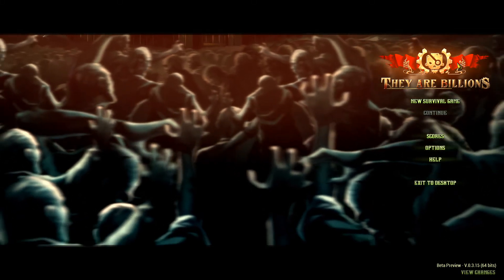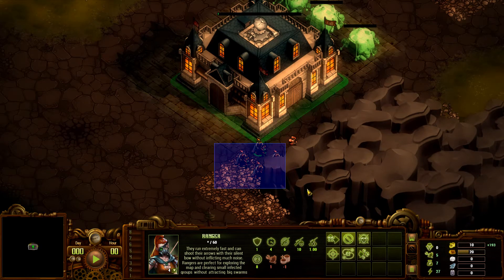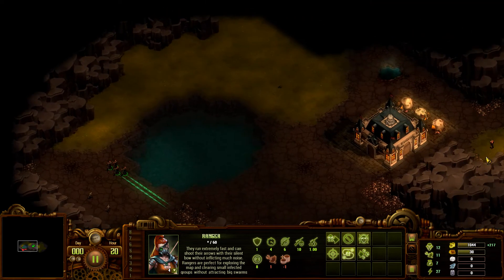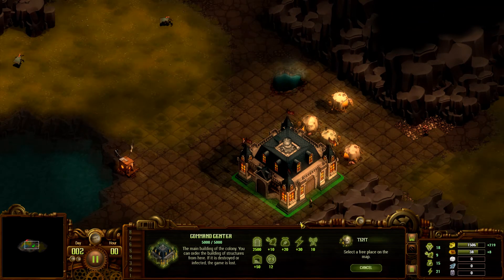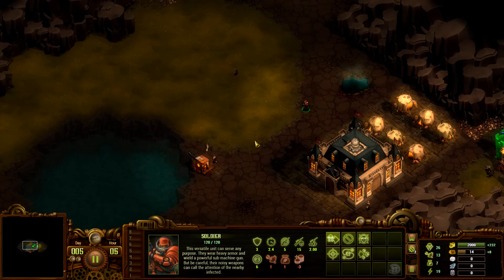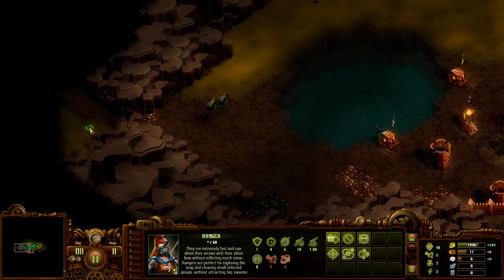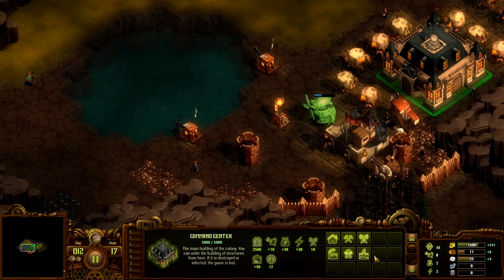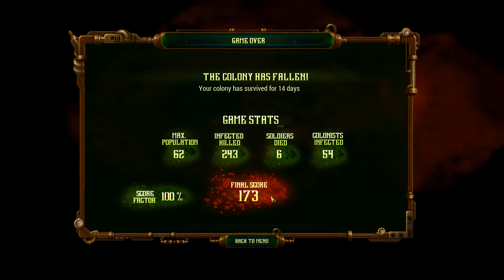They Are Billions | First Attempt | Part 1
This is a zombie survival game combined with a base building game, neither of which I am very good at. This is my first go at the game being posted on YouTube.